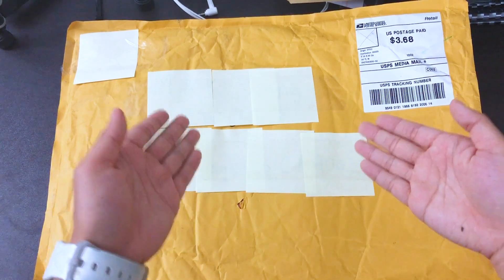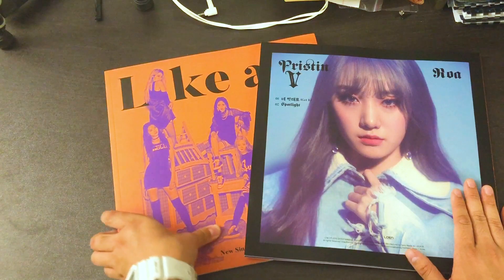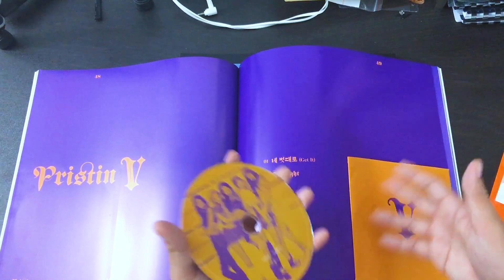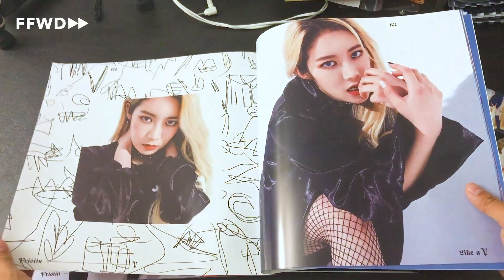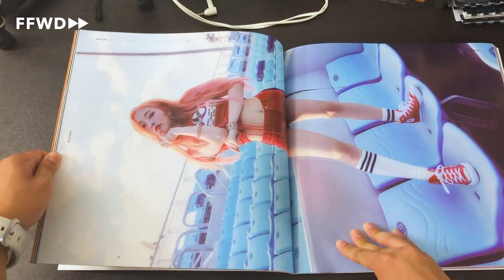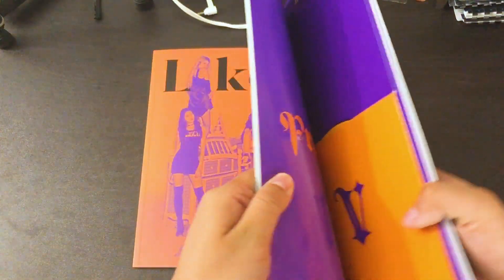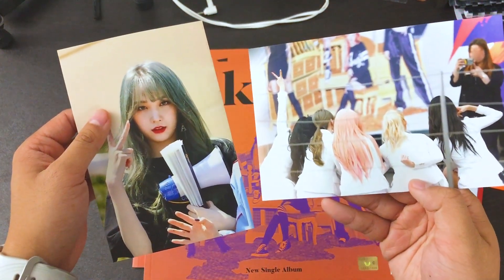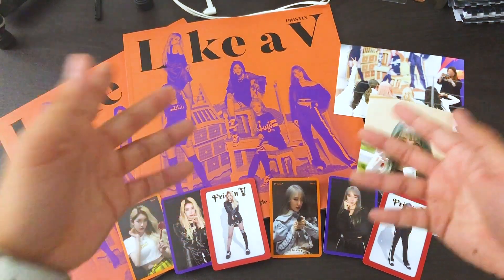[FS:UNBOX] PRISTIN V (프리스틴 V) - Like a V Albums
Song(s) in video:
1) PRISTIN V - Get It
2) PRISTIN V - Spotlight